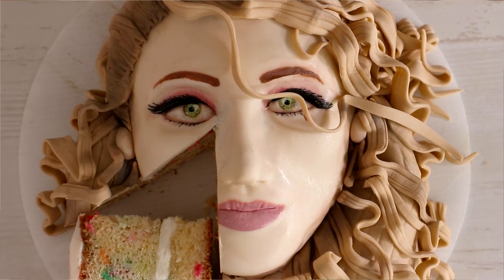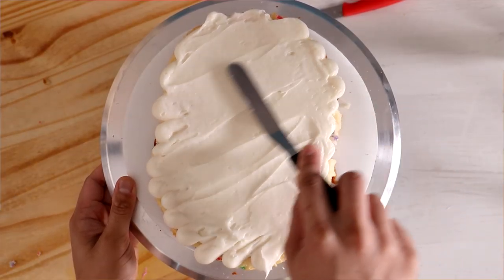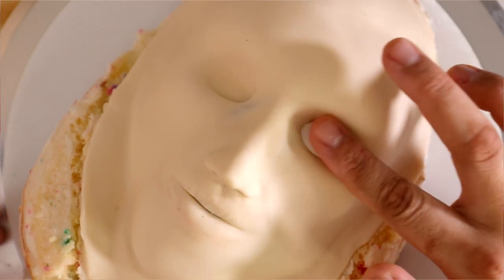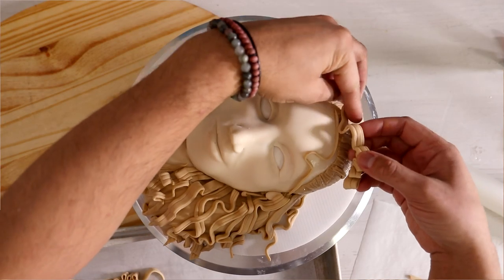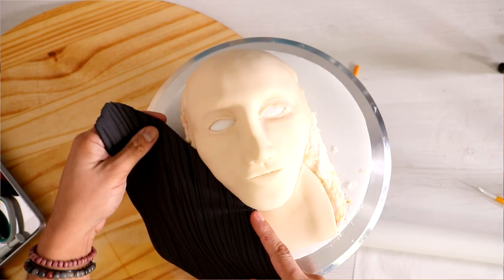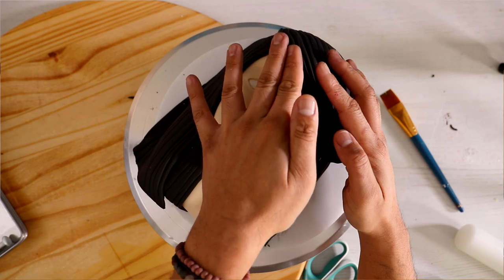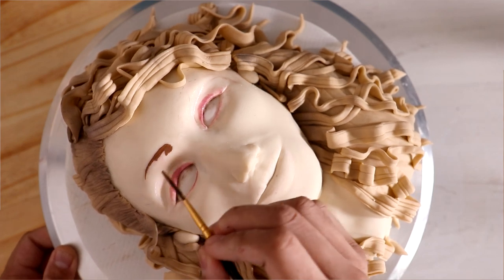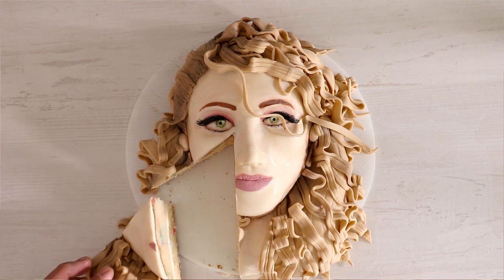Beauty and Makeup Cakes | Amazing Cosmetic Cake Ideas | Koalipops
My first ever beauty and makeup cakes, I think I did pretty good for my first cosmetic cake =P